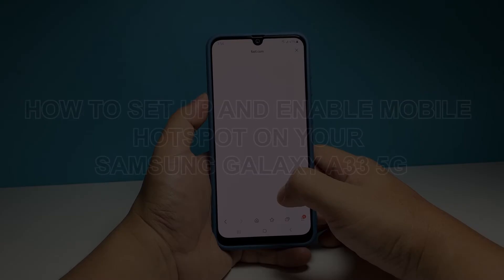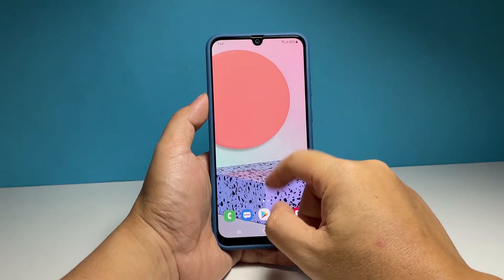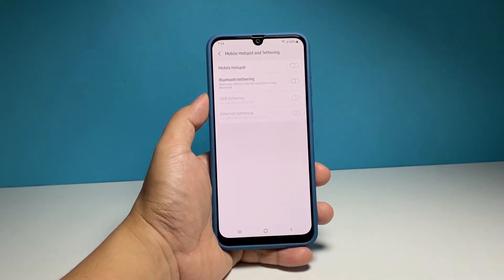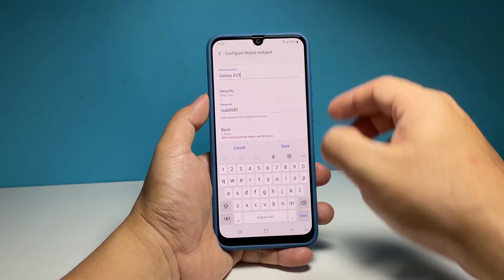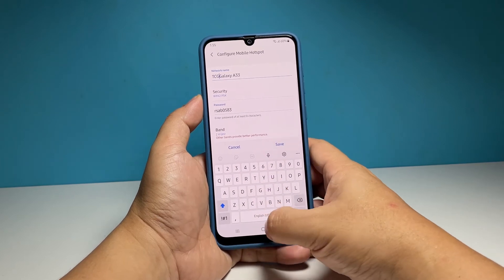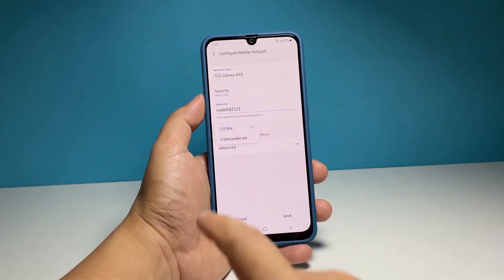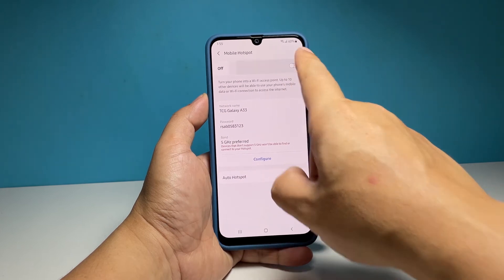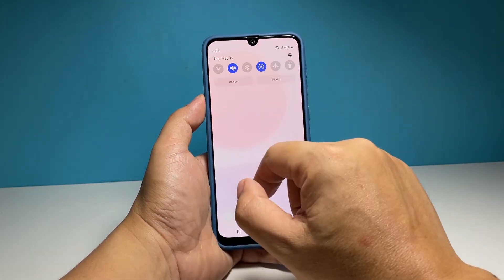How To Set Up And Enable Mobile Hotspot On Your Samsung Galaxy A33 5G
In this video, we will show you how to set up the mobile hotspot on your Samsung Galaxy A33 5G and enable it to share your Internet connection with other devices.